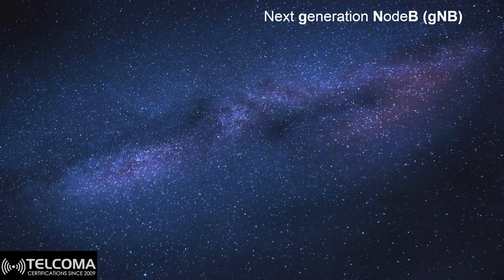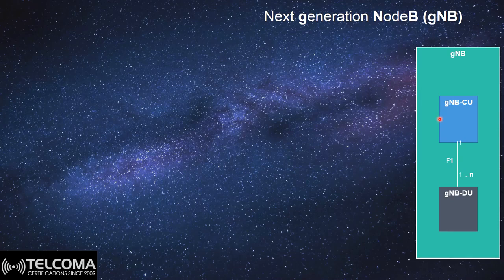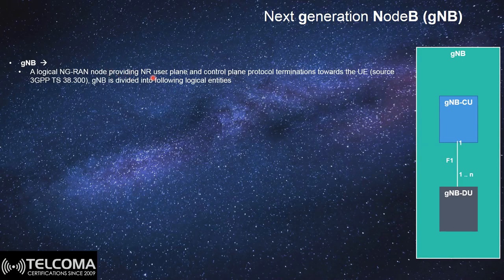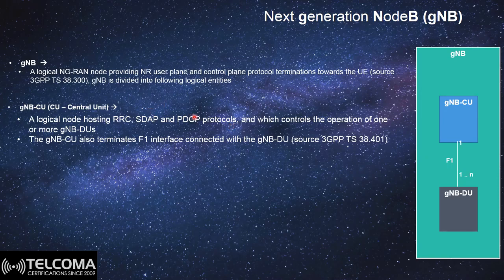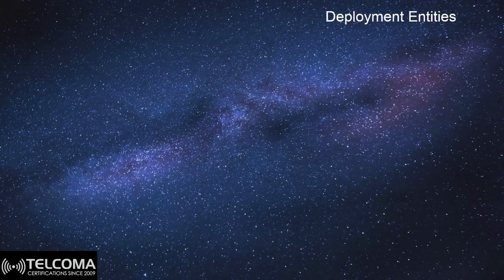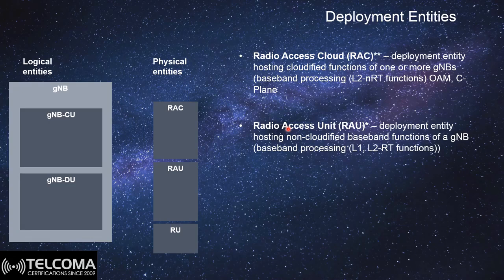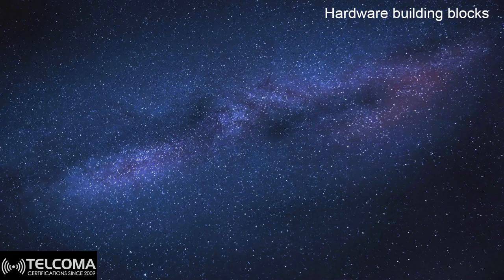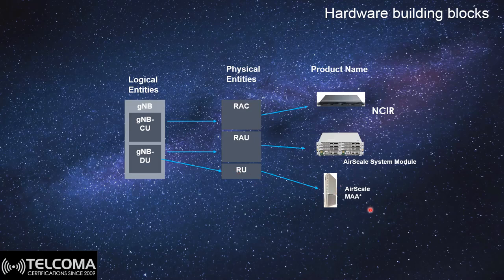5G Radio Nokia Equipment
5G Radio - Nokia Equipment Specification